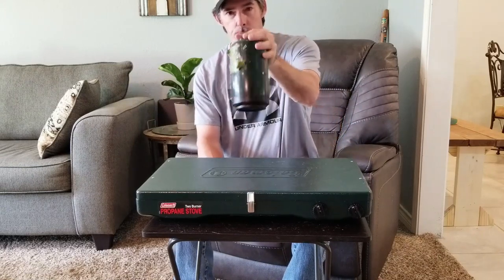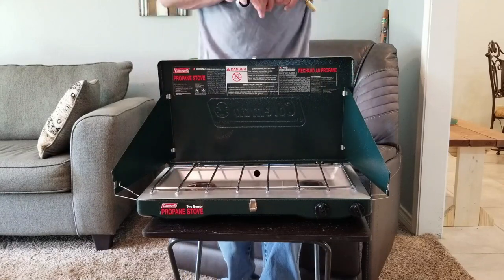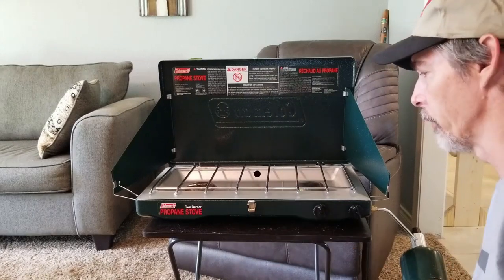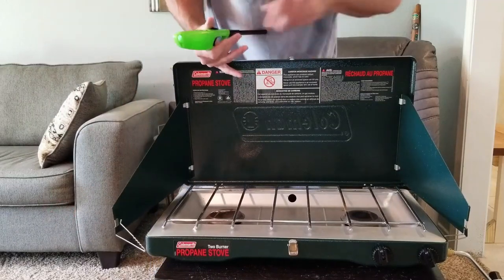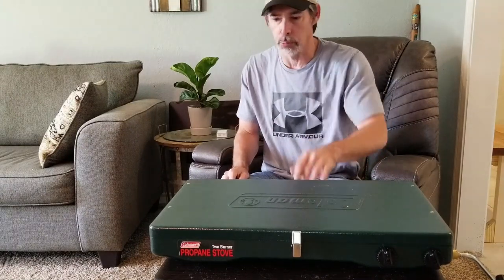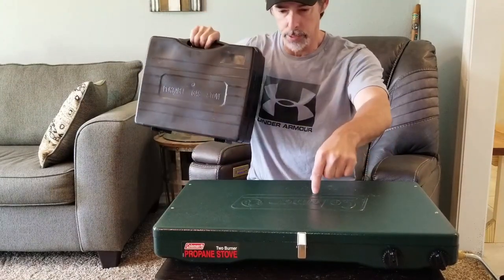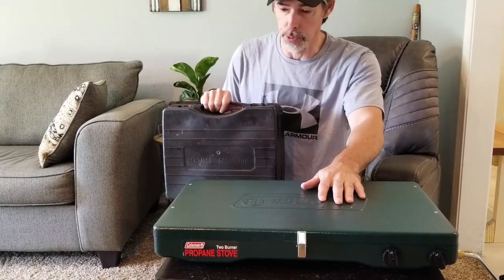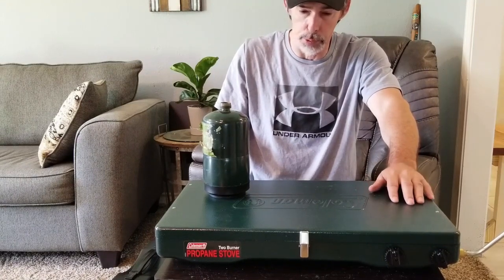COLEMAN DOUBLE BURNER PROPANE CAMP STOVE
COLEMAN DOUBLE BURNER PROPANE CAMP STOVE REVIEW. This video displays the coleman double burner camp stove. This stove is a great little stove that will meet your camping needs. This new stove is sleeker and easier to clean than the one I had years ago. My old stove lasted for many years before it started to rust out. I am sure that this new stove will give me many years of service. Don't miss the buddy heater review coming next.